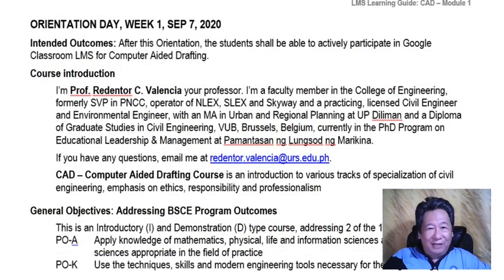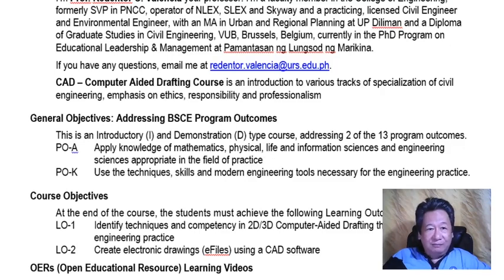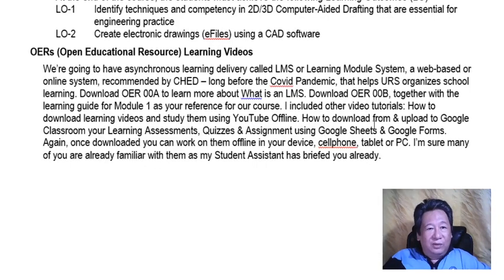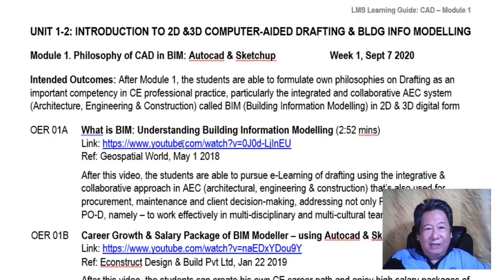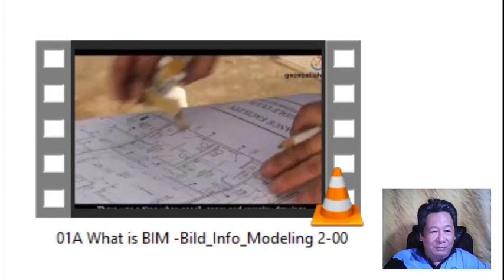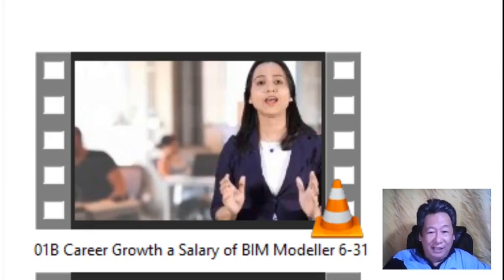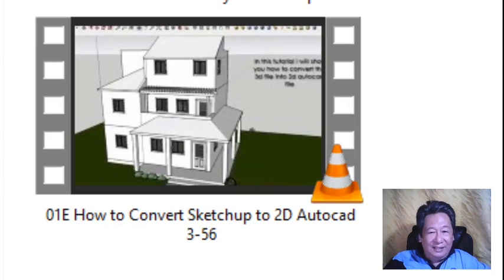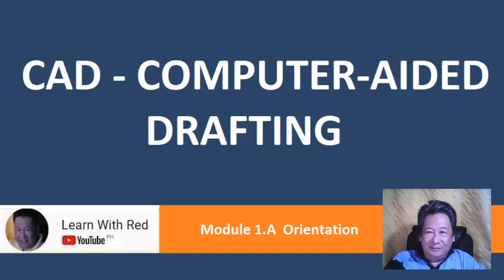Computer Aided Drafting Orientation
I'm making this eLearning Video Series especially for you Engineering Students doing distance learning in this Covid times. Follow mefor more tips and exercises in Facebook